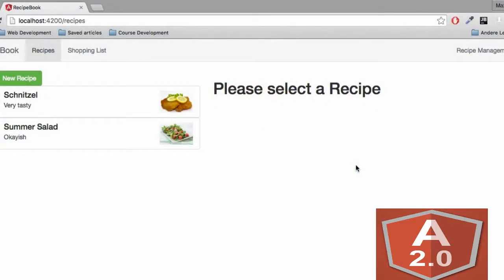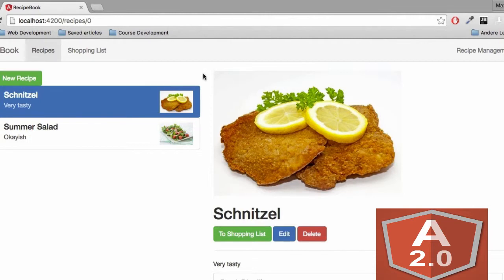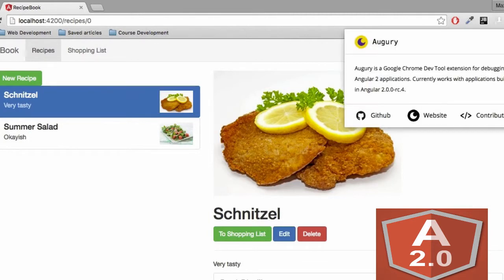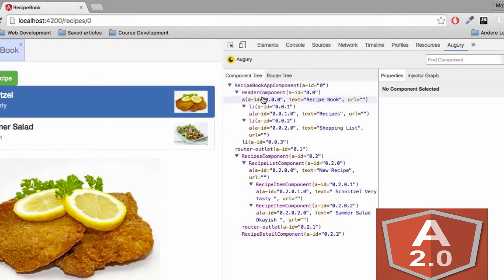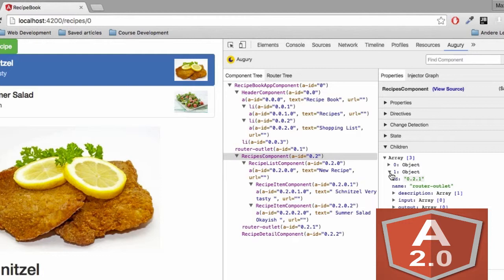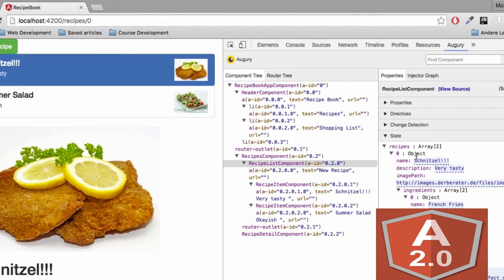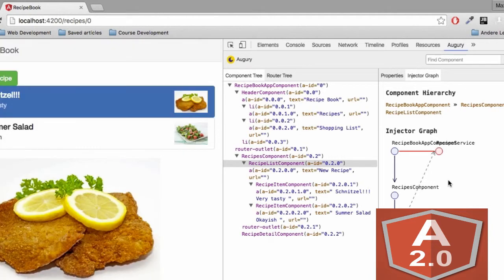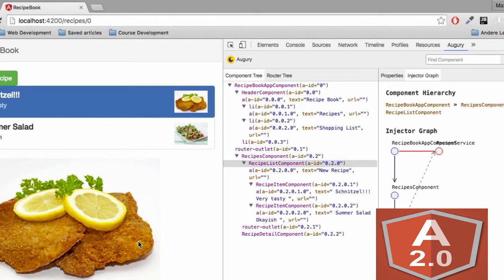51 Angular 2 The Complete Guide Final Version Augury Learning Now